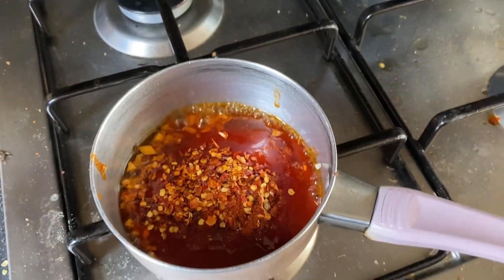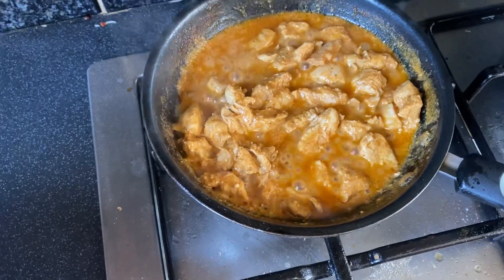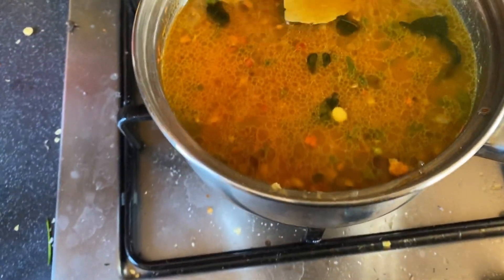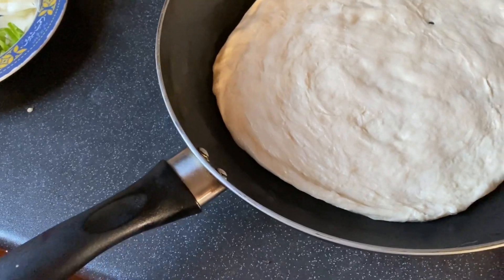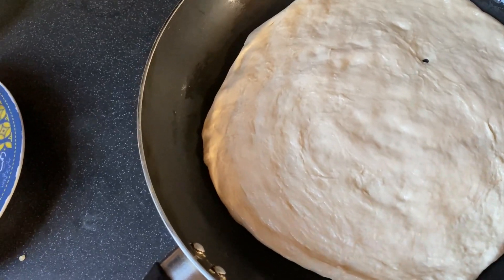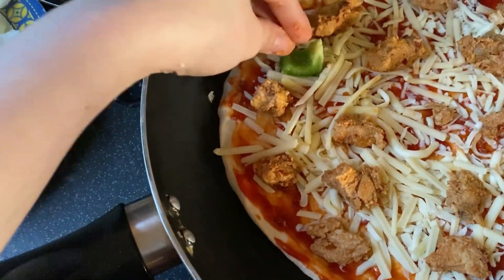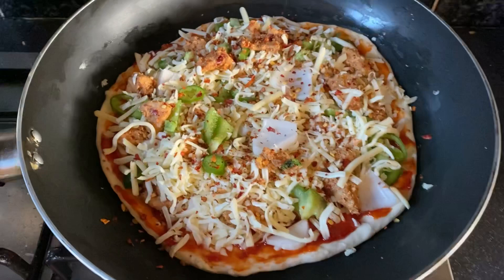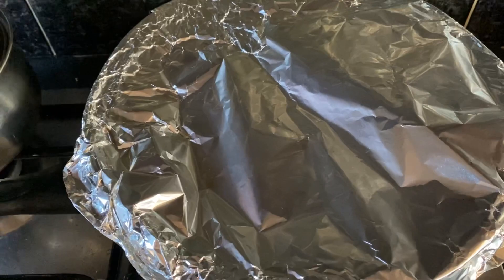My Ramadan Routine Day26😇🤲 Ramadan in UK🇬🇧